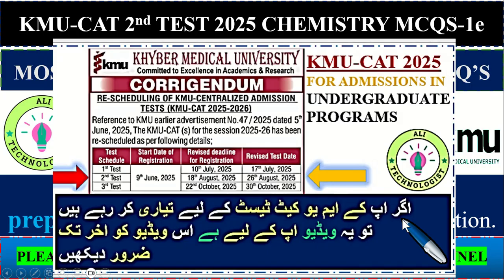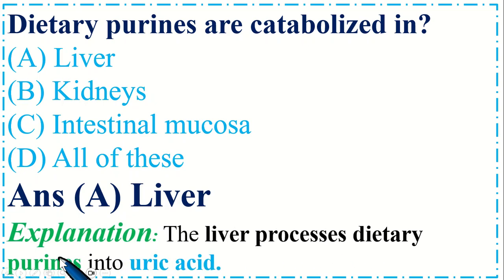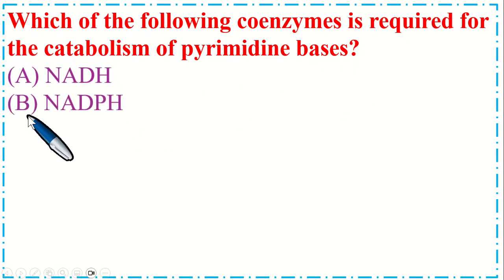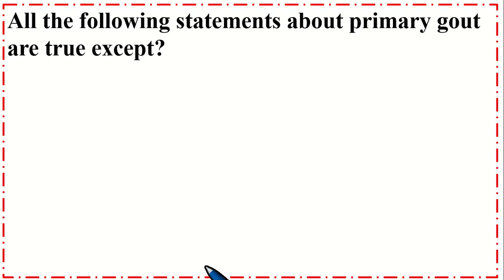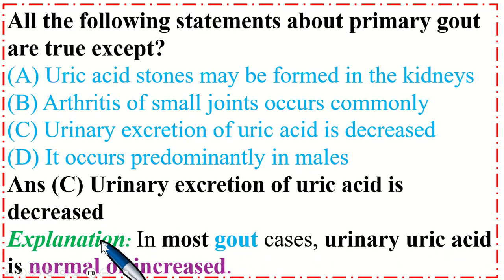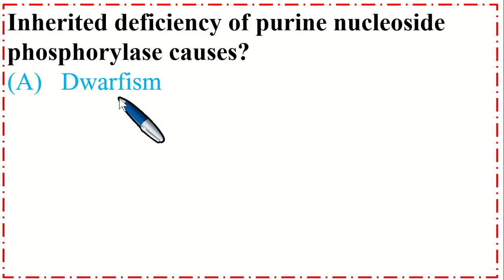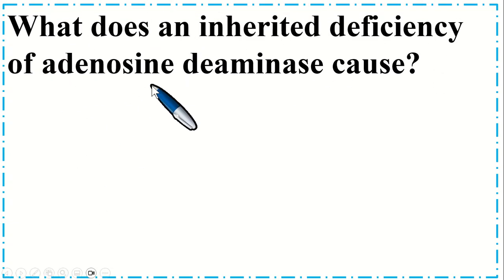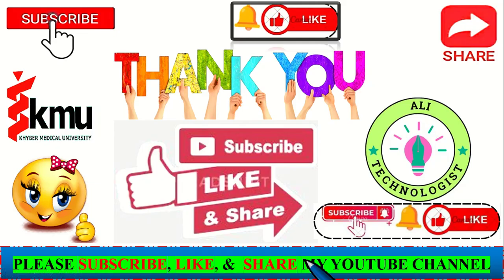📌KMU-CAT 2nd TEST 2025 CHEMISTRY MCQS-1e kmucat 🔥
🔥KMU-CAT 2nd TEST 2025 CHEMISTRY MCQS-1e, Entry Test MCQs with Answers.🚨

📌 Prepare for your KMU-CAT, MDCAT, ETEA, NUMS, NEET, NTS, and MCAT exams with our most important and frequently repeated multiple-choice questions (MCQs).
✅  "MCQs with detailed explanations"
✅  "Tips and strategies for test success"
✅  "Practice questions for each test"